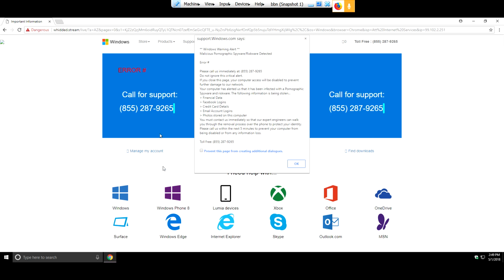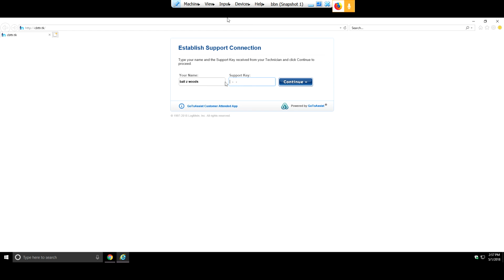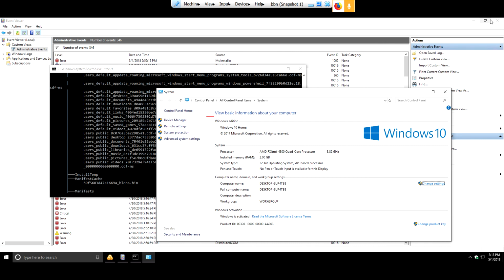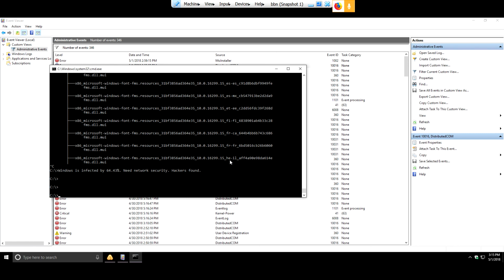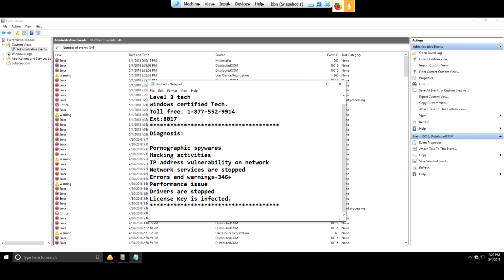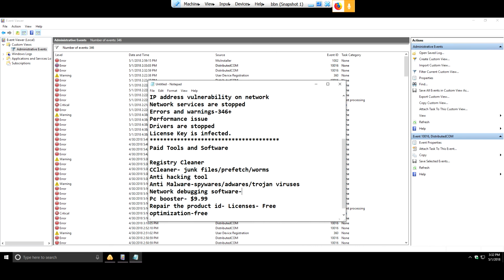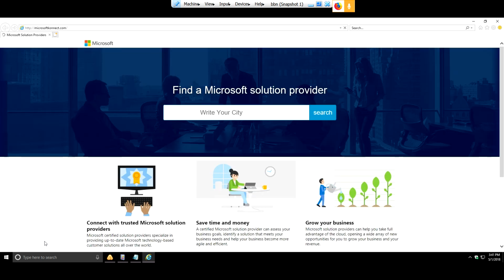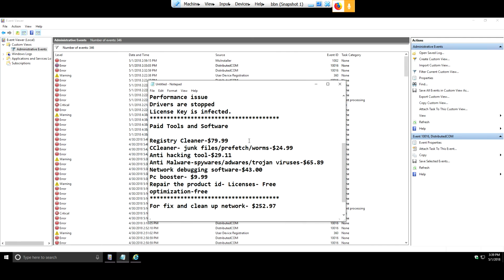Another scammer tries to convince me that what he is doing is not a scam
This scammer tries to stop me from exiting out of GoToAssist.

I am here to protect the people in this world of scams. I am here to put awareness to the scams that go on in this world. If you watch my videos thank you very much.

Here are the social media sites you can follow me at